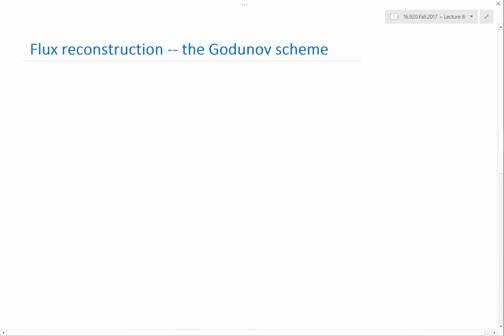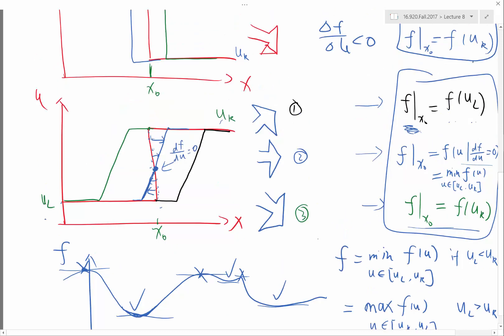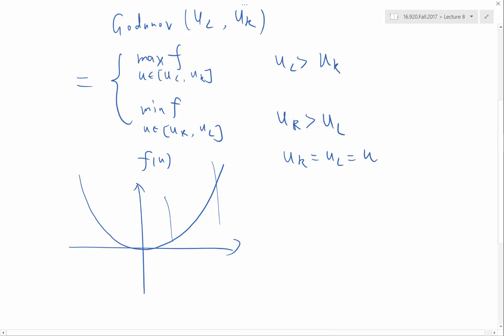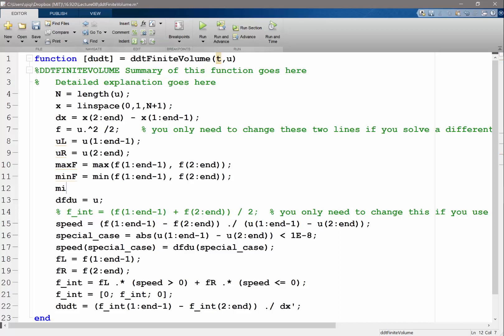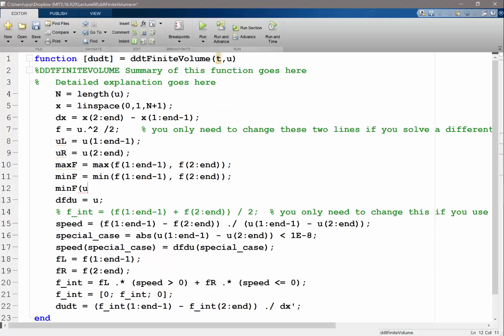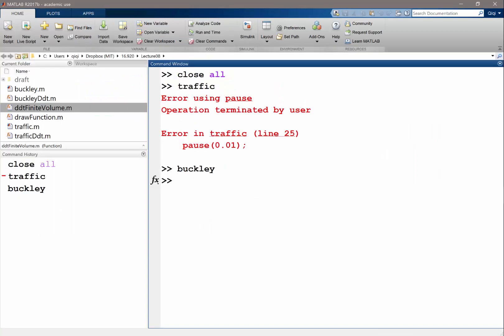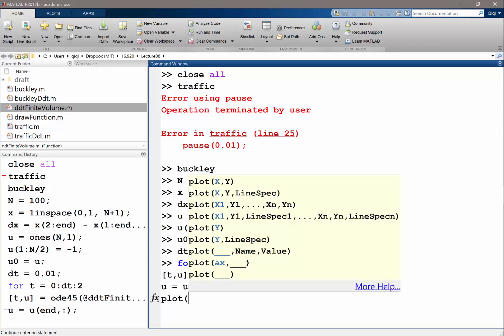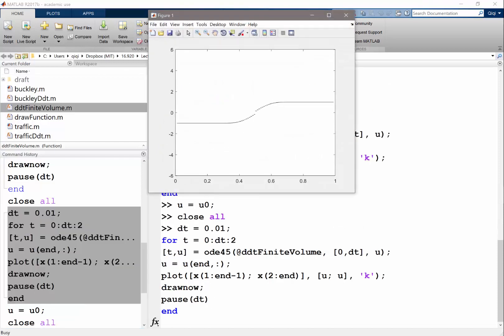The Godunov scheme